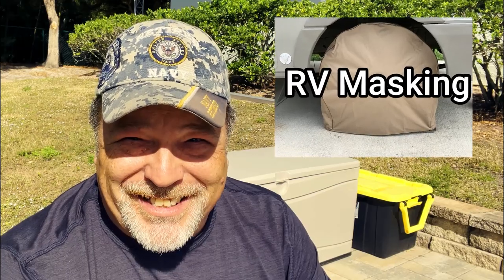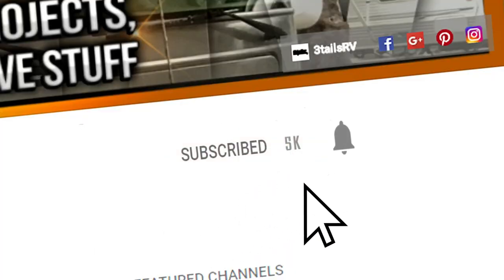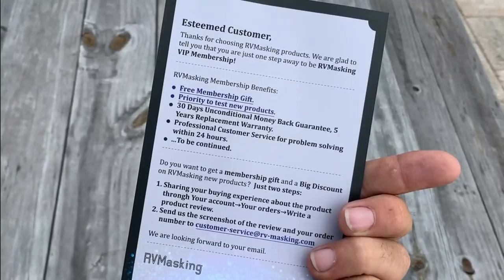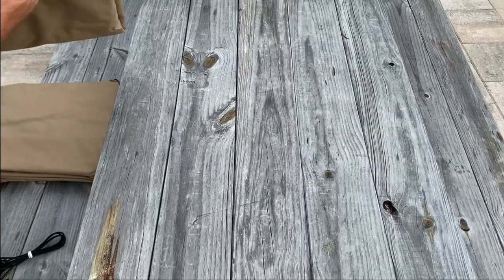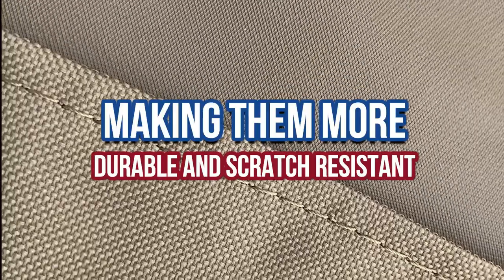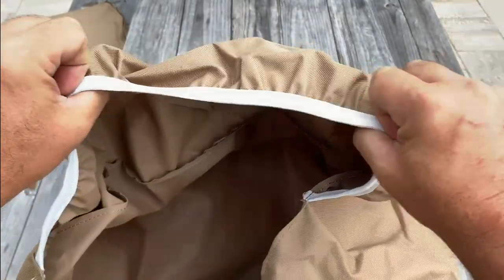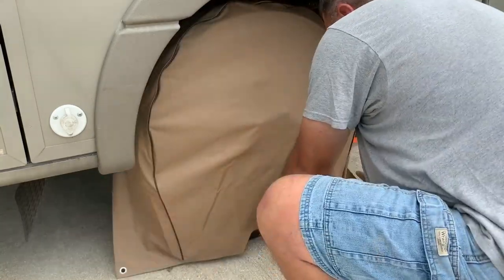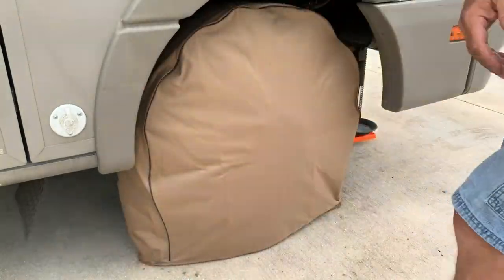🔴BEST RV TIRE COVERS ON AMAZON - RVMASKING - RV PRODUCT REVIEW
In this video, we do an RV Product review of RV TIRE COVERS - RVMASKING.   If you are like most campers, your camper/RV/travel trailer/5th wheel/pop-up is sitting unused more often than it is on the road.  For this reason, you need to ensure your thousands of dollars worth of tires are protected and today we share with you one of the best products to help you do just that.

Fits 24"-26.5" Tire Diameters
Fits 26.75" - 29" Tire Diameters
Fits 29" - 31.75" Tire Diameters
Fits 32" - 34.5" Tire Diameters

Chapters:

00:00:00 - 00:00:22 ~ Intro
00:00:23 - 00:01:18 ~ RV TIRE COVERS - RVMASKING -  overview
00:01:19 - 00:01:53 ~ RV TIRE COVERS - RVMASKING Review
00:02:40 - 00:03:03 ~ End Credits